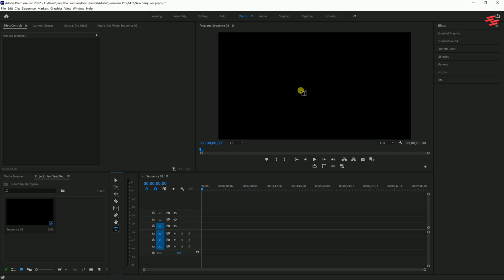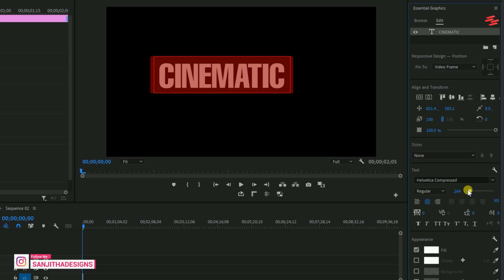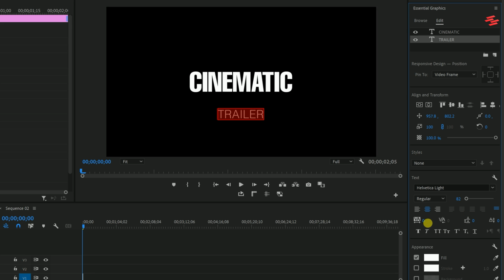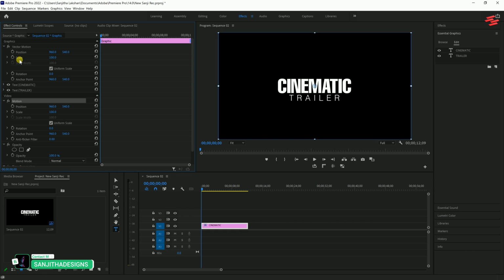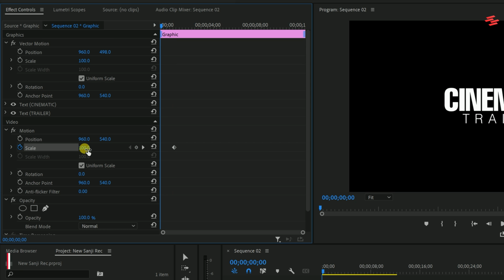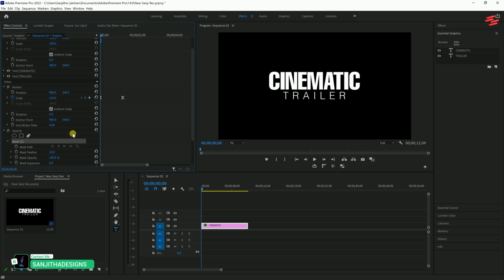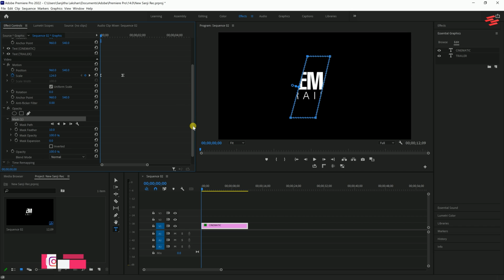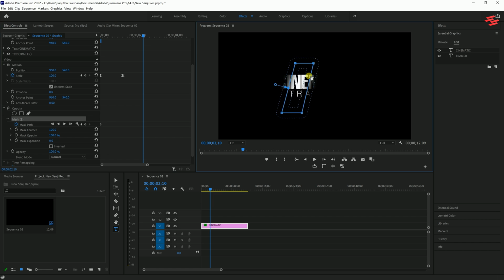Create Epic TRAILER TEXT Animation in Premiere Pro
In this tutorial, I’ll walk you through the step-by-step process of creating Cinematic TRAILER TEXT Animation using Adobe Premiere Pro. This technique is perfect for anyone looking to add a professional, movie-style opening or title sequence to their projects.

Find me:-